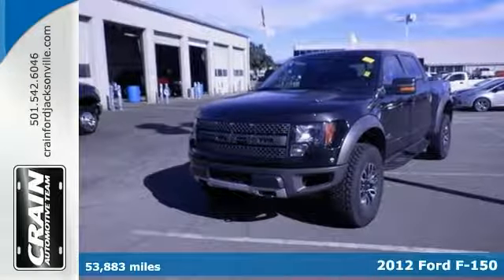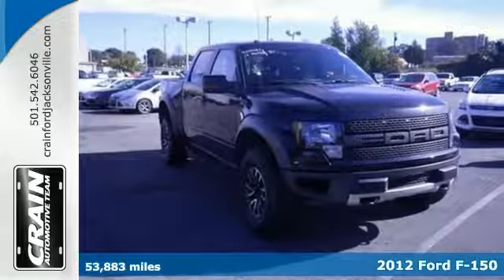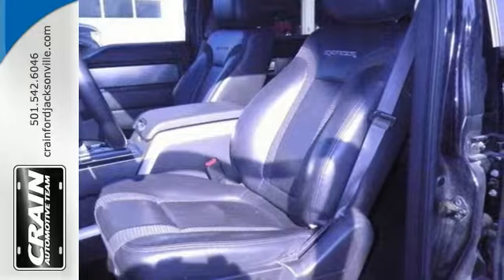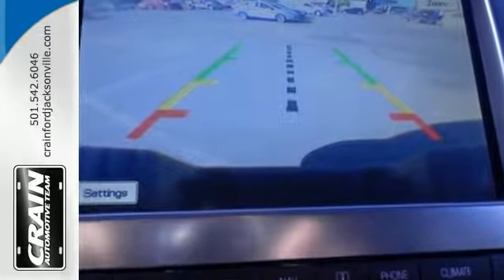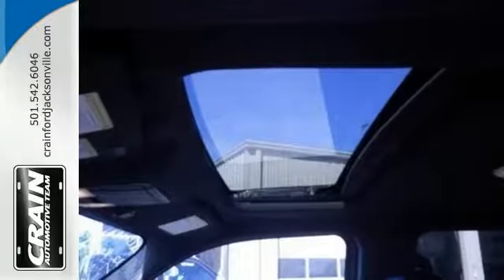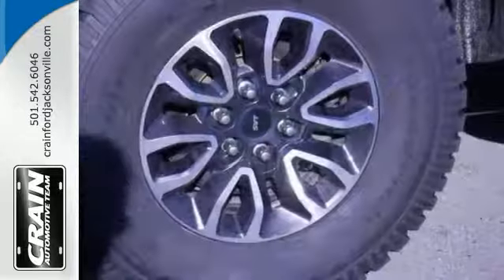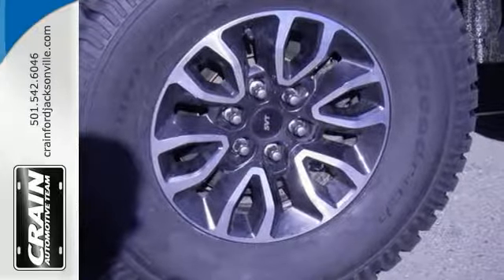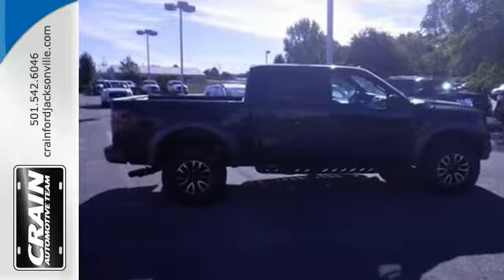2012 Ford F-150 Little Rock AR Jacksonville, AR 4JT3068A - SOLD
Year: 2012
Make: Ford
Model: F-150
Trim: RAPTOR
Engine: 6.2L EFI V8 Engine
Transmission: Automatic
Color: Tuxedo Black Metallic
Interior: Black
Mileage: 53883
Stock #: 4JT3068A
VIN: 1FTFW1R63CFC49626
Crain Ford Jacksonville is pleased to be currently offering this 2012 Ford F-150 SVT Raptor with 53,883 miles. You deserve a vehicle designed for higher expectations. This Ford F-150 delivers with a luxurious, well-appointed interior and world-class engineering. At home in the country and in the city, this 2012 4WD F-150 SVT Raptor has been wonderfully refined to handle any occasion. Smooth steering, superior acceleration and a supple ride are just a few of its qualities. The quintessential Ford -- This F-150 SVT Raptor speaks volumes about its owner, about uncompromising individuality, a passion for driving and standards far above the ordinary. More information about the 2012 Ford F-150: Ford claims class-leading fuel economy, as well as best-in-class towing and horsepower for both its base V6 engine as well as both of the available V8s. Ford also says that it's the only automaker to offer a 6-speed automatic transmission across its entire model lineup. The F-150 is also the only full-size pickup so far to offer electric power steering, which saves fuel and gives an improved steering feel. Across the lineup, the F-150 carries through with the full redesign that the truck received for 2009 since then, the F-150's very purposeful, upright instrument panel and vastly upgraded interior materials have stood out in this very competitive class. And with the new 36-gallon fuel tank, the F-150's 750-mile driving range puts it in a class by itself. Interesting features of this model are Smooth, strong new powertrain lineup, fuel efficiency, class-leading towing and payload capacities, wide range of models for all budgets, tastes, and needs, and available luxury features Every new and pre-owned vehicle is backed by the Crain Commitment, including our 100% low price guarantee, a 100 hour love it or leave it exchange policy, and a 100 year 100,000 mile warranty. The Crain Team's Got 'Em!

Address:
1800 School Drive